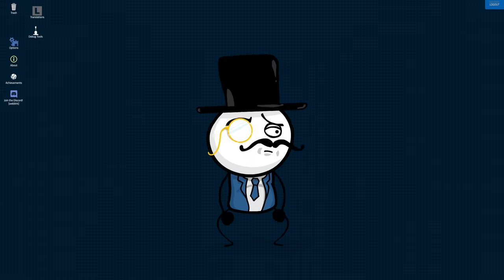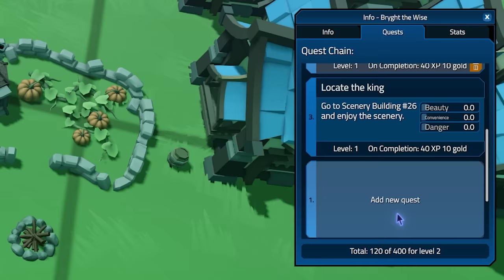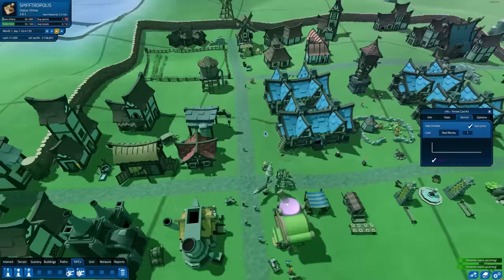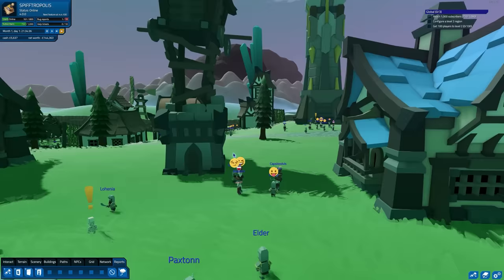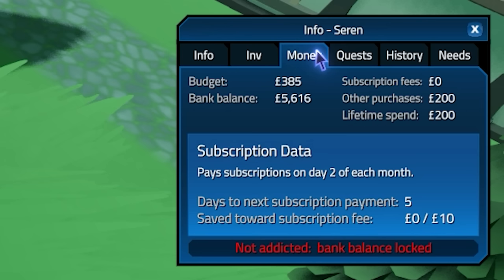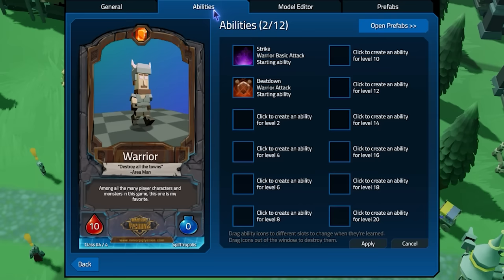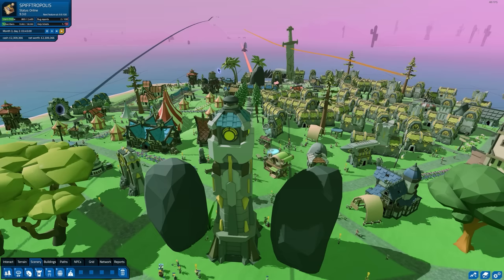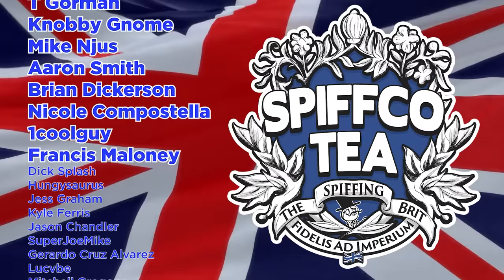Making The World's Most Expensive MMO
Today we are playing MMORPG Tycoon 2 and we will be making an mmo that is pay to win and guess what it is broken! We will be charging people £1500 to just buy the game. Everything will have micro transactions in this insane tycoon game! Our game will naturally make us millions. For this we will be creating a nightmare hardcore MMO game that requires you to become a millionaire to play. so using this mmo tycoon we will make the best mmorpg that is the greatest scam MMO game or scam game in the world which has no gameplay! Move over star citizen a new kickstarter scam game has arrived!

What you have seen here today is part of a fantastic perfectly balanced series on youtube where I go from game to game and break them with wacky exploits to gain things like unlimited gold. If you enjoyed this then be sure to check out more. The style is similar to RT game and callmekevin in parts. A large influence on this series has come from Valefisk and The Killian Experience or I suppose as today is an mmo game asmongold.

So sit back relax and enjoy this MMO RPG tycoon exploit! How on earth can one english bugger beat this tycoon game with micro transactions and DLC!! All will be revealed in this Tycoon gameplay montage where in this  we unleash the greatest Strategy! Who knows maybe this game is broken

00:00 - Intro
01:09 - Welcome to Spifftropolis!
04:48 - Our first players
08:39 - MORE QUESTS!
10:23 - Streamers come to visit
13:58 - The most expensive MMO
17:29 - Expanding the game
18:41 - Creating hype!
20:42 - New Subscriber milestone!
22:12 - Reaching Version 10.0
23:27 - Outro & Thanks for Watching

Title: The Biggest SCAM MMO GAME - MMO RPG Tycoon 2 Is A Perfectly Balanced Game With No Exploits